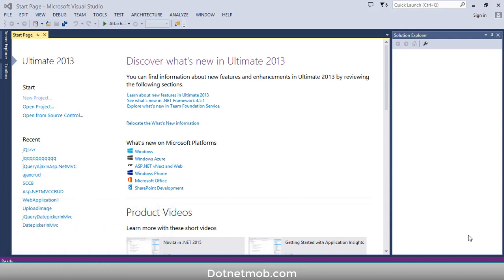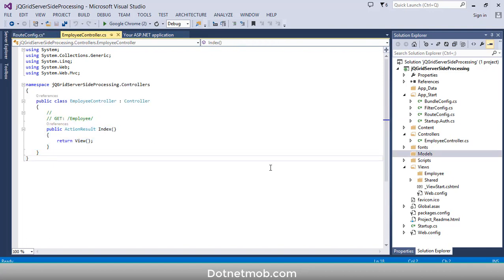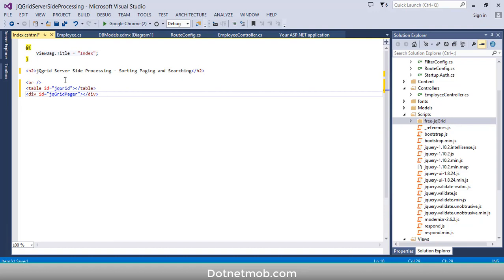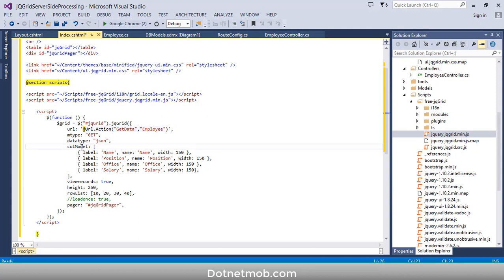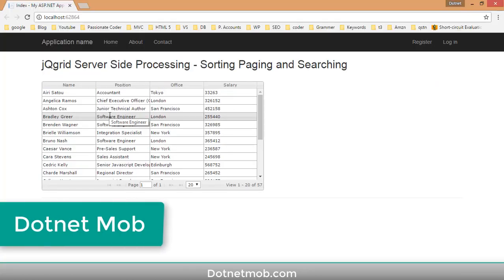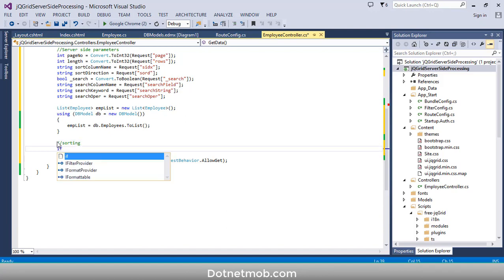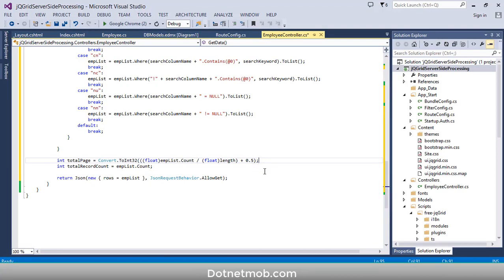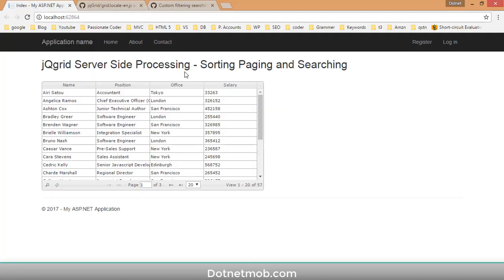jQGrid Server Side Processing in Asp.Net MVC - Sorting Searching and Paging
➤ UPI App

In this video tutorial, we have implemented server-side processing Operations Like Sorting, paging and Searching in jQgrid.